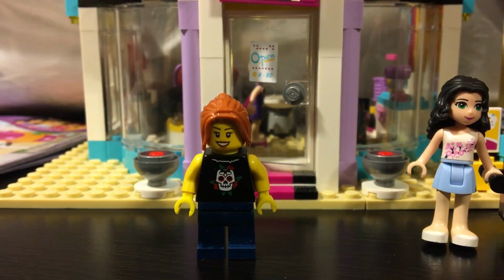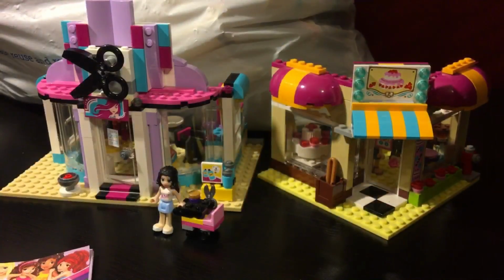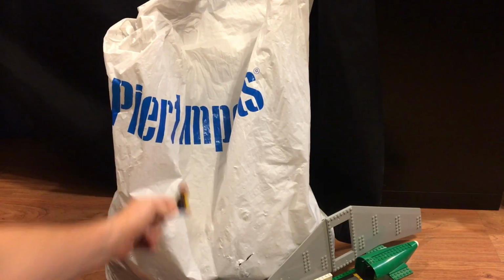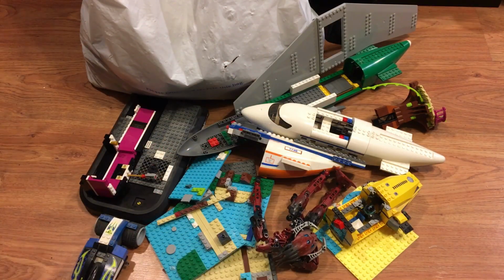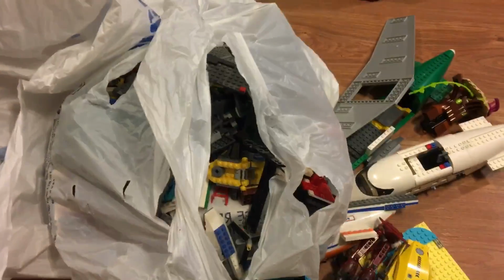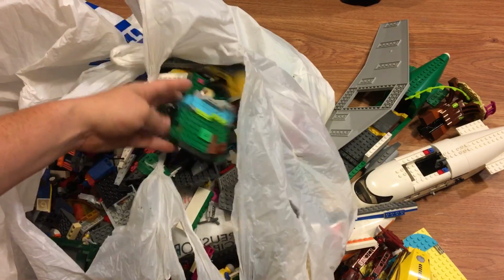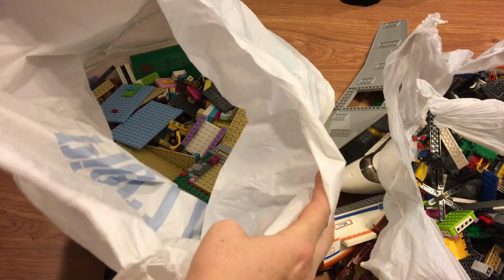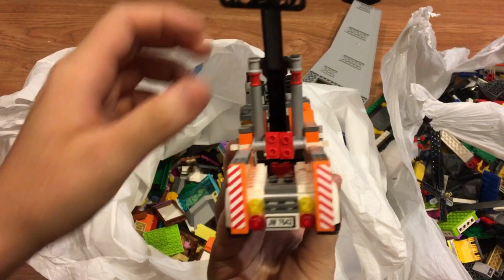Local Lego Haul #22 - Bulk & Friends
In this video I take a look at my most recent Local Lego pickup. It includes some friends sets and about 14 pounds of bulk or disassembled pieces.